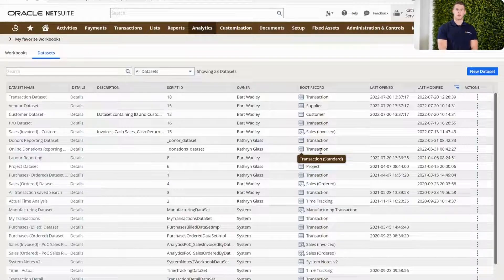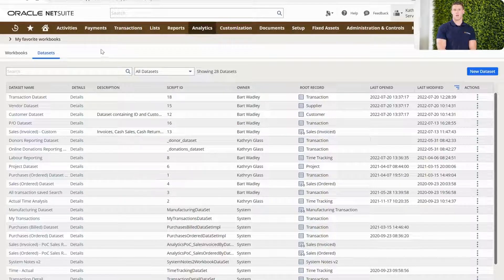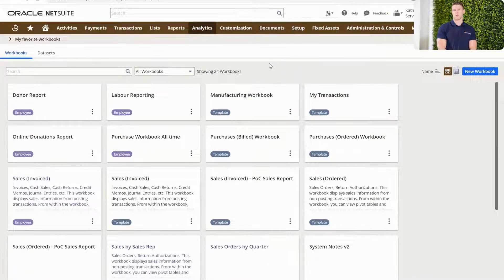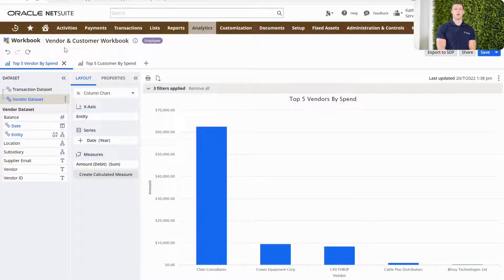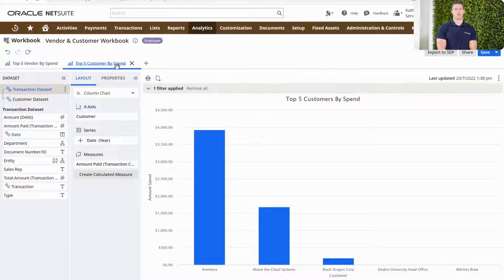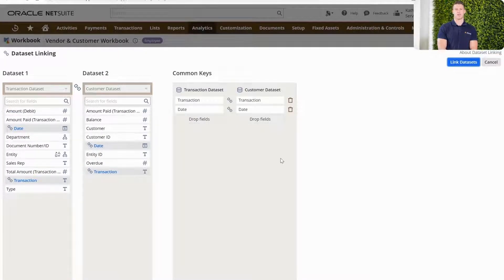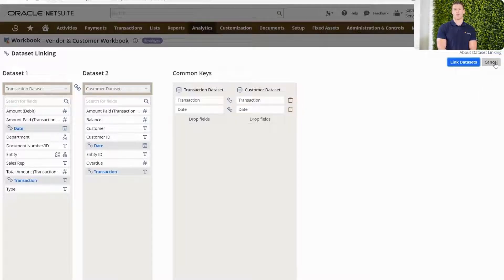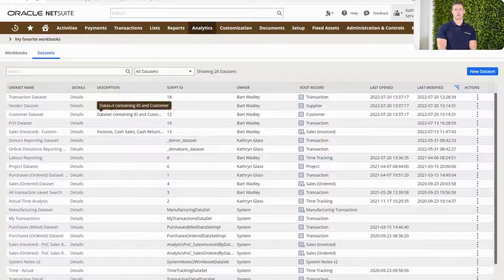NetSuite SuiteAnalytics: Multi-join feature | Season 1 Episode 4 | Annexa on Air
In episode 4 Annexa’s senior solution architect, Bart Wadley introduces the all-new multi-join feature in SuiteAnalytics and how to combine different datasets in the dashboard.

What is Annexa on Air?

From tips and tricks to solution spotlights, Annexa on Air’s weekly bite-sized videos are packed with information to get you familiar with NetSuite and maximise the value of the platform. Presented by the expert team at Annexa.

About Annexa:

At Annexa, we provide leading practice customised NetSuite solutions. With in-house integrations, extensions, partnerships and full-service capabilities, we deliver end-to-end solutions for our customers.